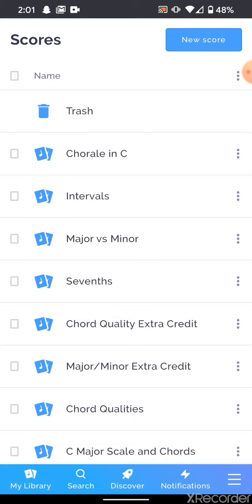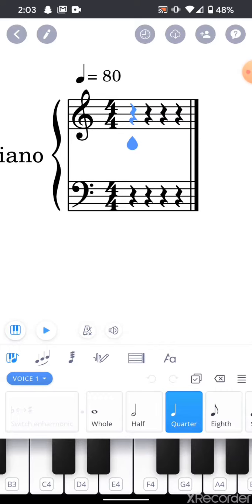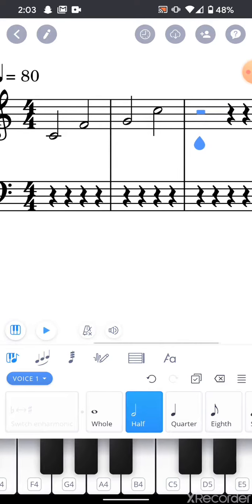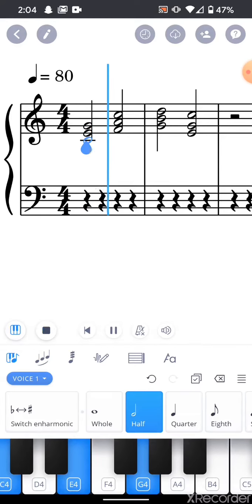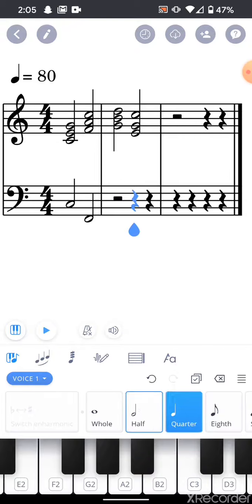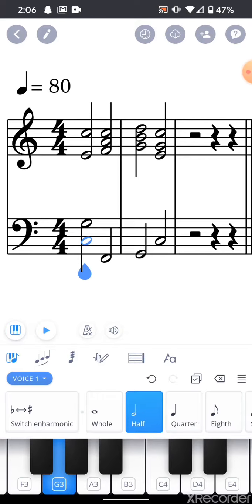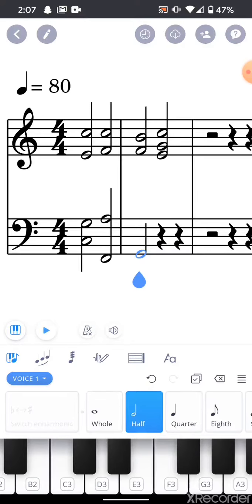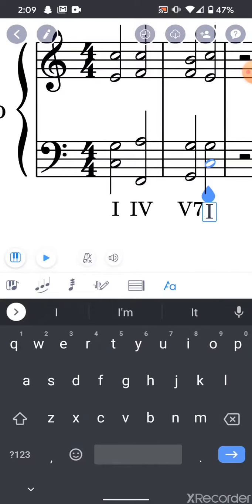Chorale on Flat Mobile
How to do the Chorale in C Major assignment on Flat's mobile app.